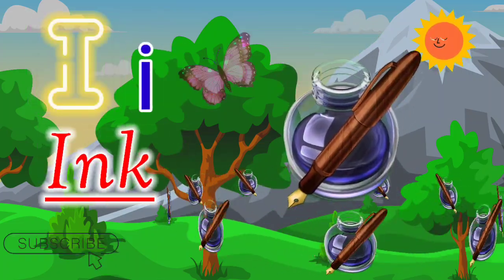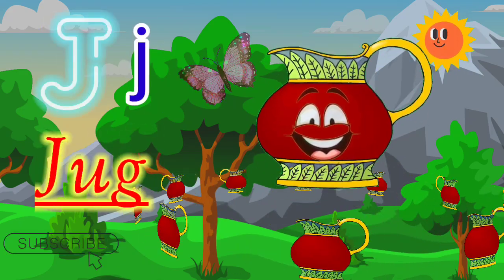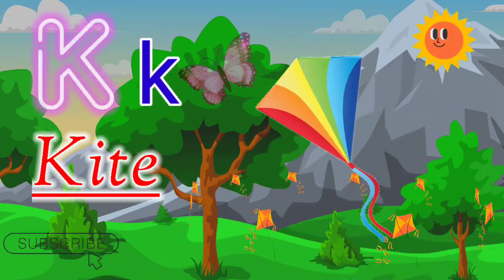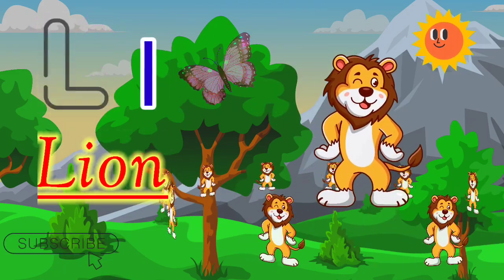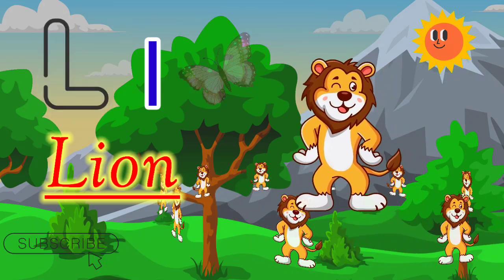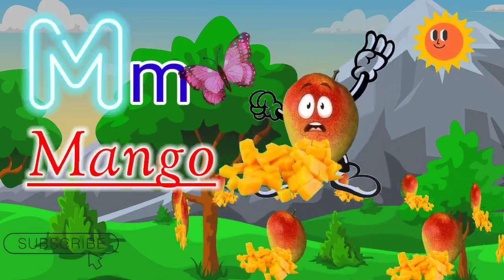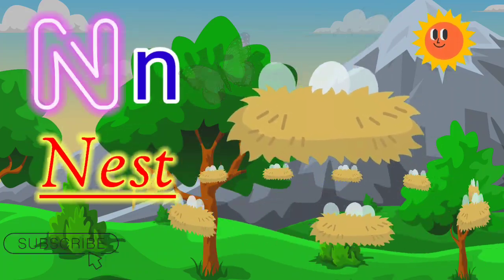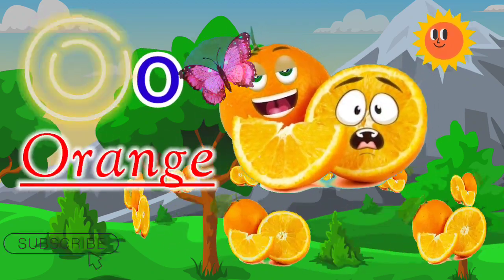A For Apple B For Ball - 940 | ABC Alphabet Songs With Sounds For Children | Phonics Song Toddler